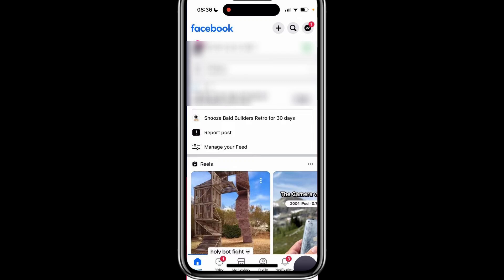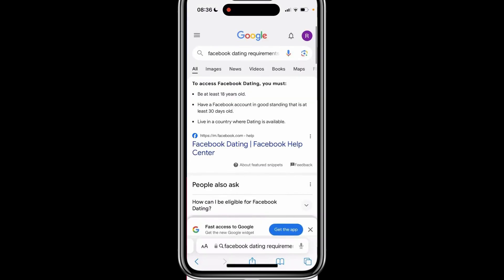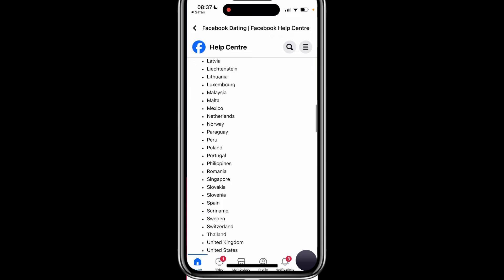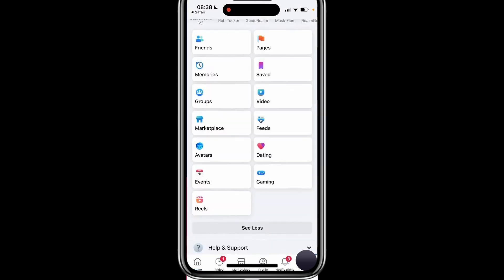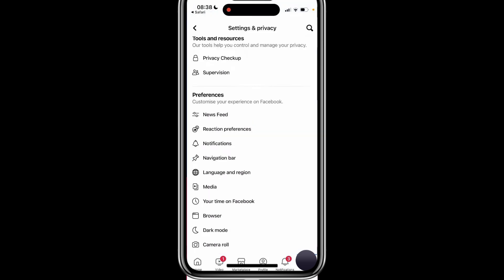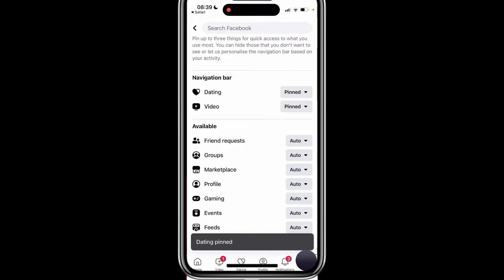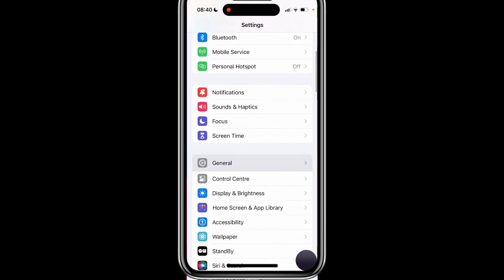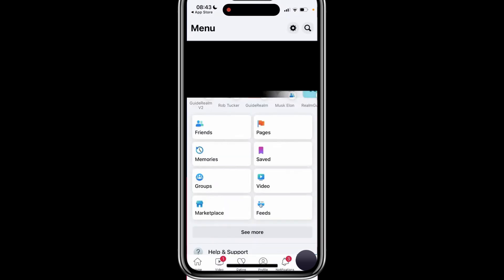How to Fix Facebook Dating Not Showing Up (2026) - Step by Step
NordVPN.

In this video, we’ll show you how to resolve the issue of Facebook Dating not showing up on your account in 2026. Whether you're unable to access Facebook Dating or it's not appearing on your app, we’ll walk you through troubleshooting tips, settings adjustments, and potential fixes to get it working again. Watch now for a quick and easy solution!